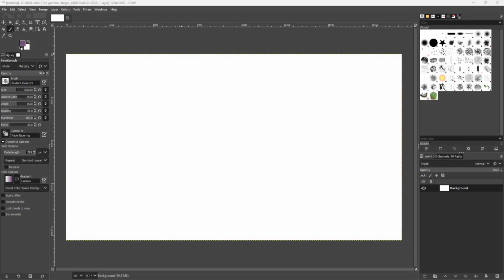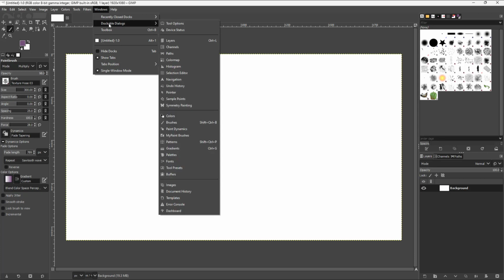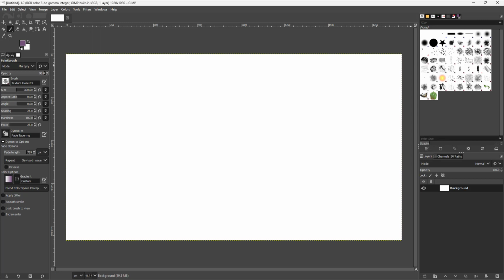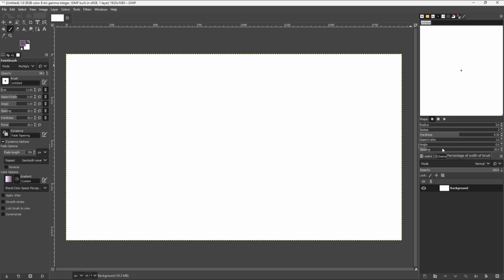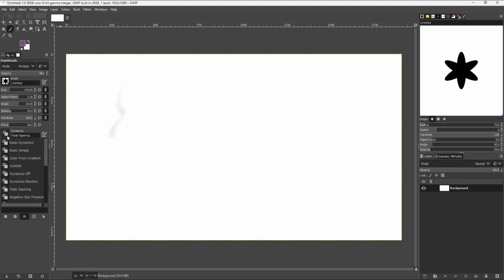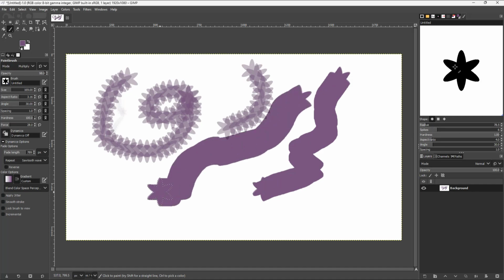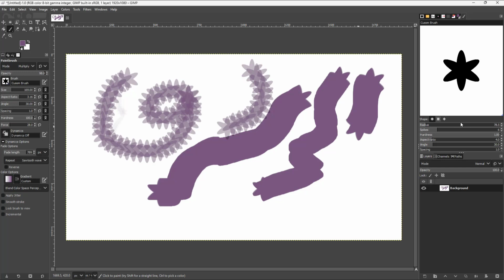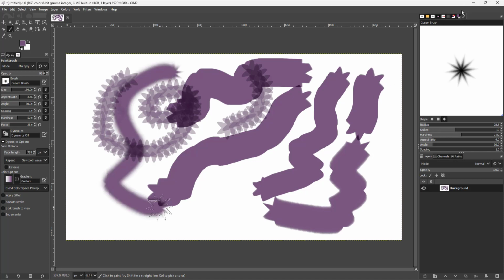GIMP - Lesson 70 - Creating New Custom Brush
In this tutorial, we will be discussing about Creating New Custom Brush in GIMP